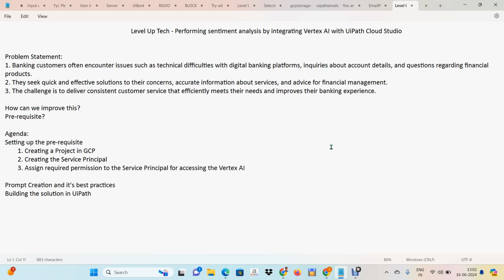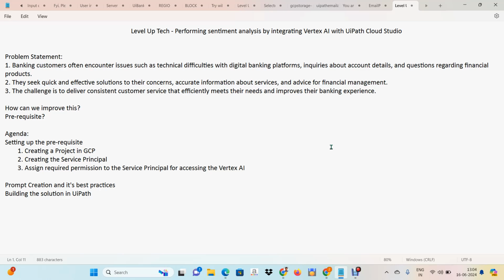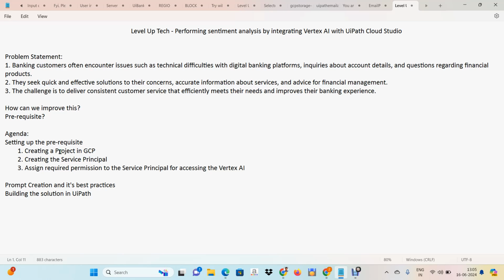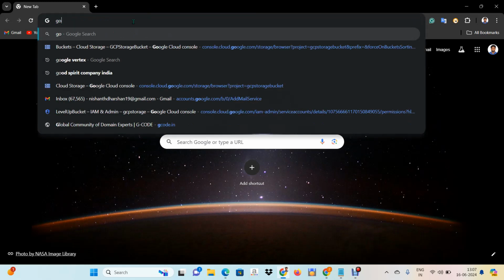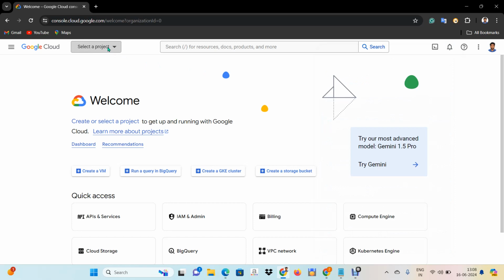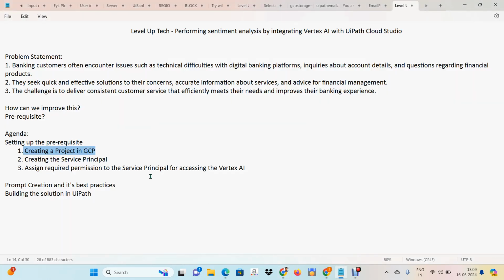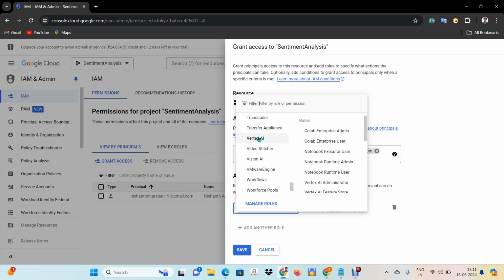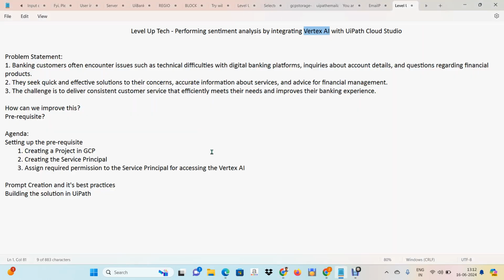Integrating UiPath with Vertex AI (GenAI) for Customer Sentiment Analysis - Part 1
Welcome to @niral_ai !!

🚀 Integrating UiPath with Vertex AI for Customer Sentiment Analysis | GenAI in Action!🤖

Welcome to our latest tutorial where we delve into the exciting world of automation and artificial intelligence! In this video, we demonstrate how to seamlessly integrate UiPath, a leading automation tool, with Vertex AI, Google's powerful AI platform, to analyze customer sentiment like never before. 💬

👨‍💻 What you'll learn:
1. Setting up UiPath: Get started with the basics of UiPath and understand how to create automation workflows.
2. Connecting to Vertex AI: Learn how to connect UiPath with Vertex AI and harness its machine learning capabilities.
3. Sentiment Analysis: Watch how we leverage Vertex AI's sentiment analysis features to interpret customer feedback and gain valuable insights.
4. GenAI Integration: Explore how generative AI (GenAI) can further enhance sentiment analysis, providing more nuanced and human-like interpretations of customer data.

- Improve your automation skills with UiPath
- Understand the practical application of AI in customer sentiment analysis
- Enhance your workflows with cutting-edge GenAI technology

Have questions or want to share your automation success stories? Let's build a community of automation enthusiasts. 🌐💬

Get ready to take your automation game to the next level! 🚀✨